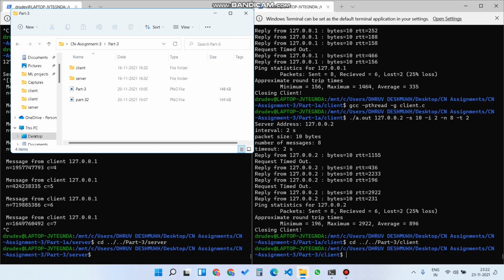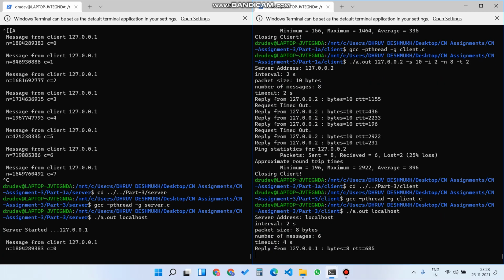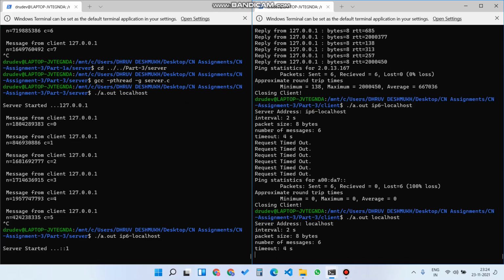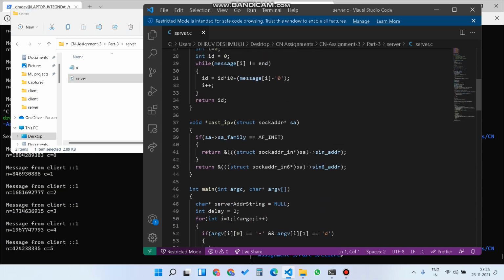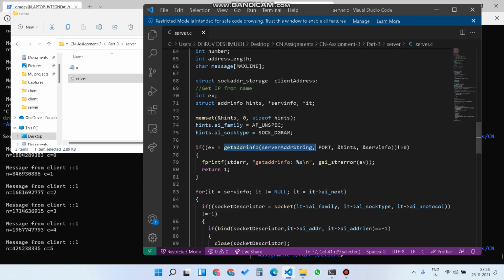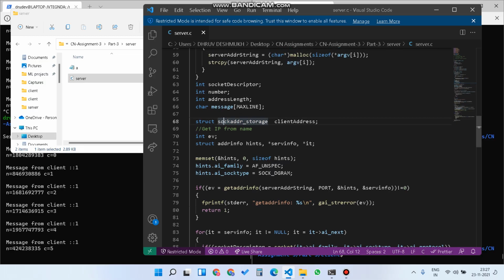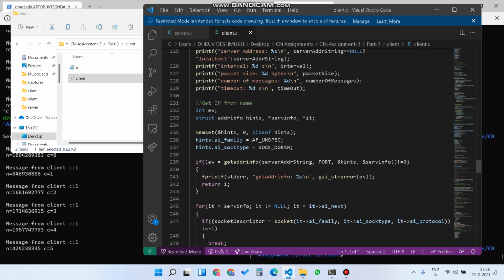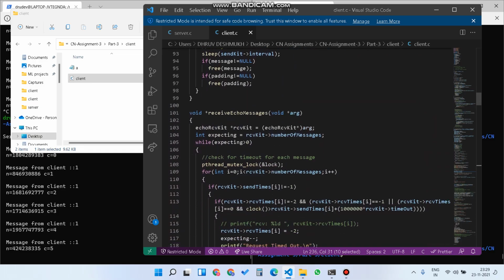Simple Ping Clone(IPv4/IPv6 Independent)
Video explaining a simple ping clone(IPv4/IPv6 Independent) that sends ping messages to a server and records the round-trip time for each. Finally, provides the statistics of dropped packages and round-trip times. The video explains how it should be used and gives an overview of the code.